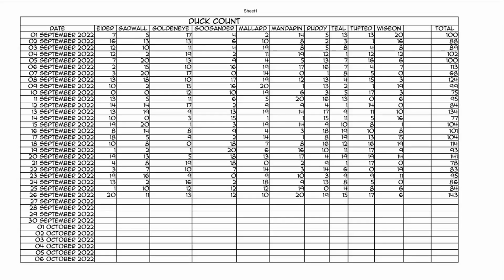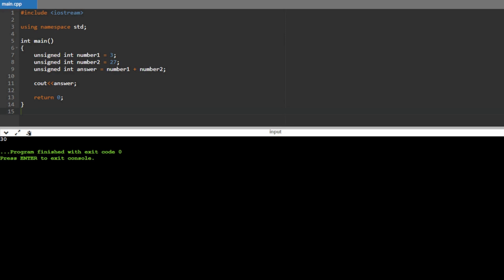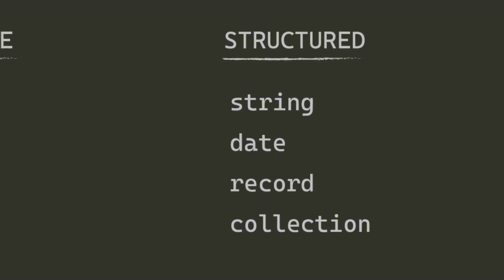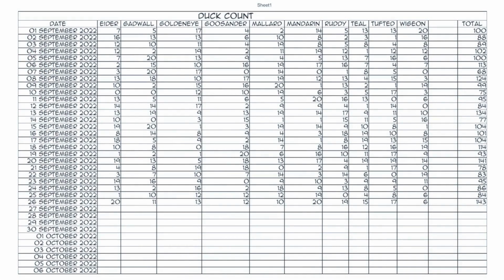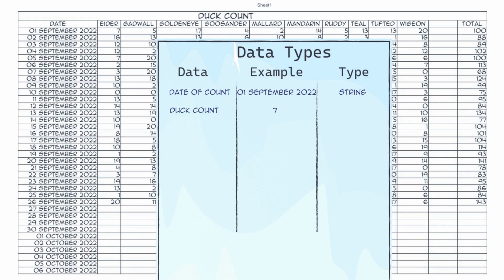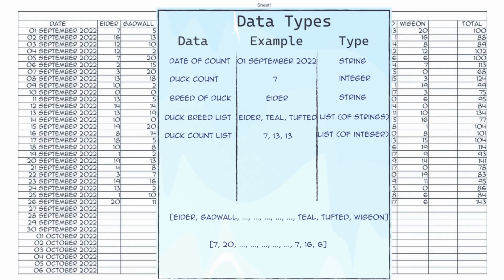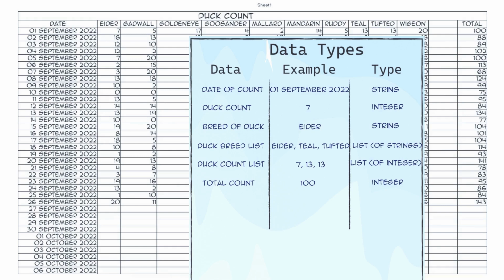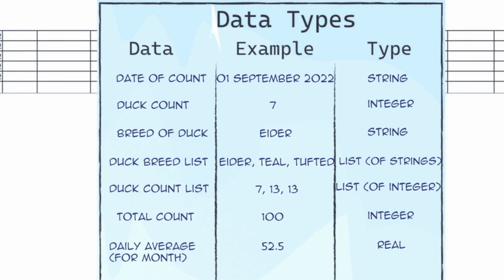#2 Python Coding for Beginners | Data Types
In this video we look at the idea of types of data, such as integers and strings and how they relate to our example problem. I explain what data types are and then use our paper-based survey to get the data types in use. Later on when we start coding, we'll map these to the types that Python uses.